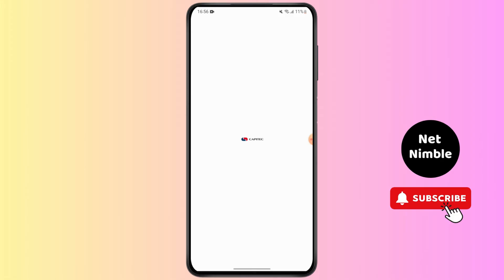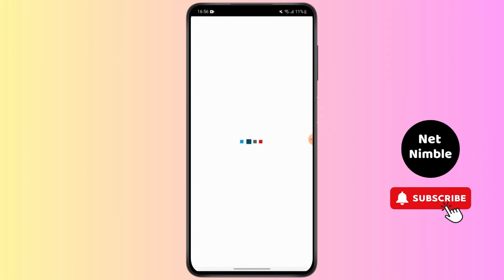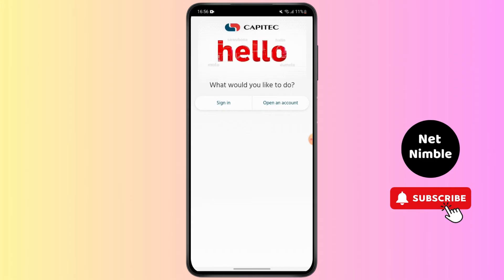How to Change Your Card PIN on Capitec App I How to Update or Reset Card PIN on Capitec App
Hey everyone,

In this tutorial, we’ll walk you through the steps to change your card PIN using the Capitec Bank app. Whether you’ve forgotten your PIN or want to update it for security reasons, the Capitec app offers a convenient way to manage your banking preferences.